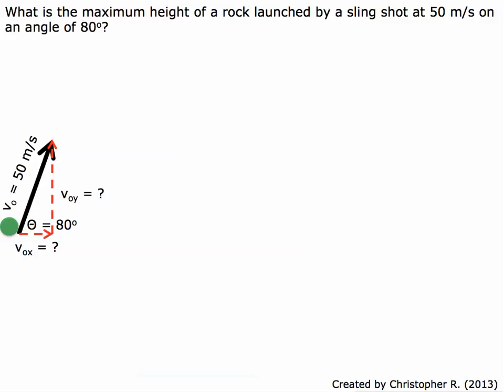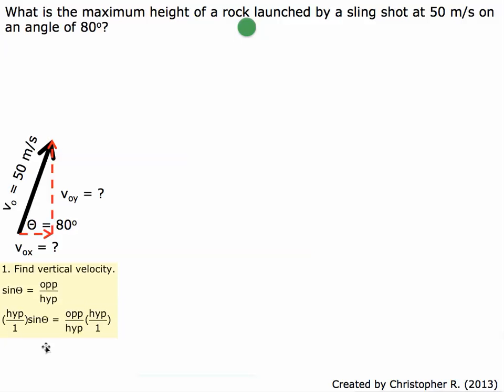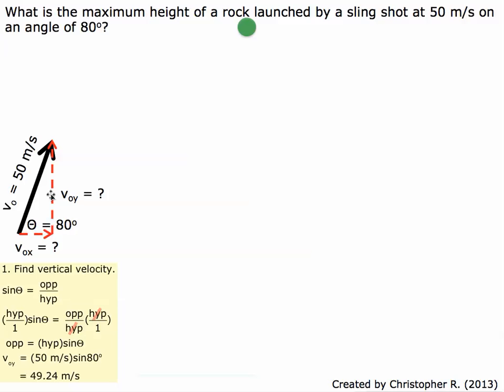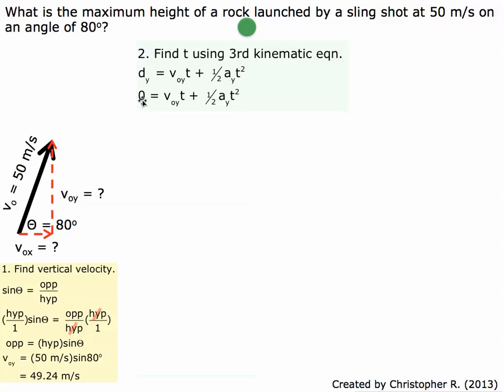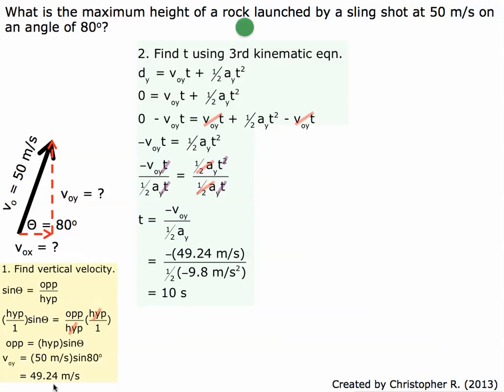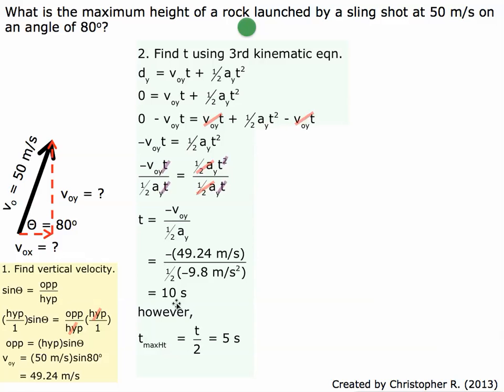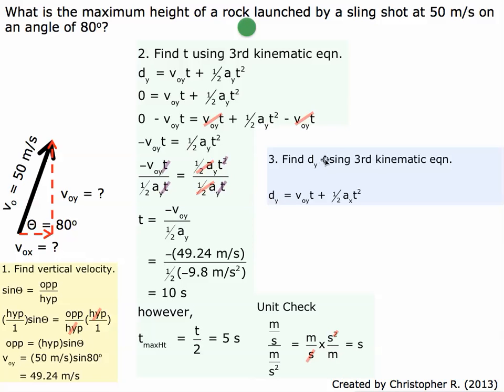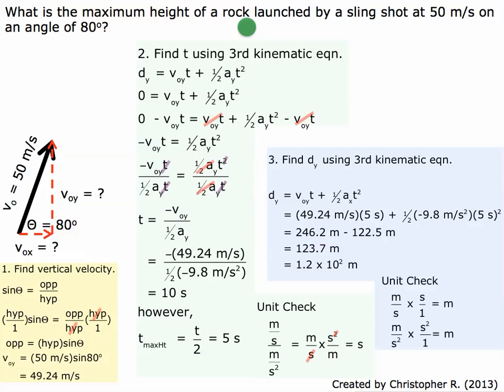Find the maximum height of a Type 2 projectile problem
What is the maximum height of a rock launched by a sling shot at 50 m/s on an angle of 80^o?